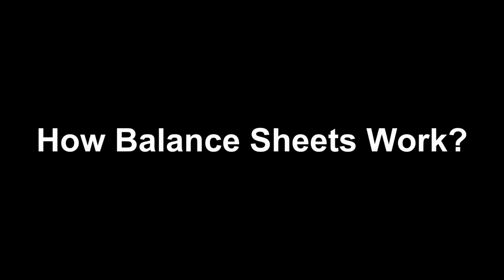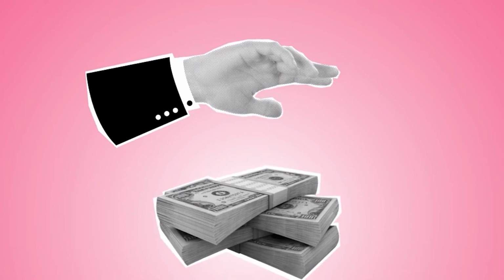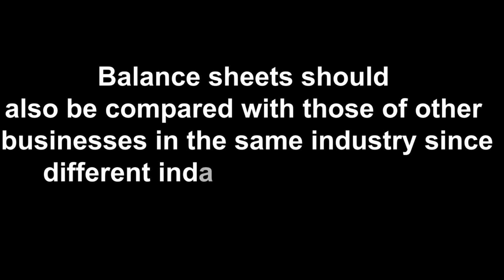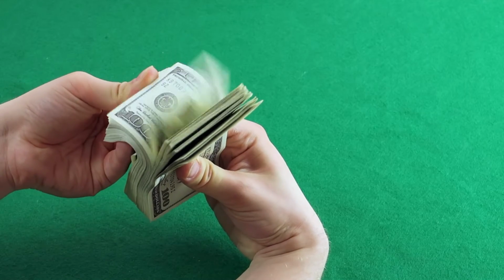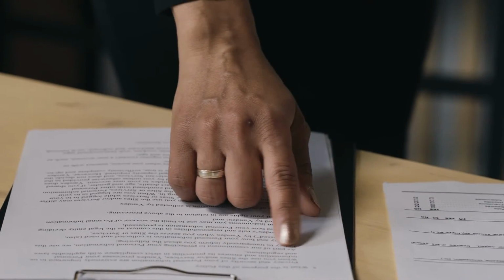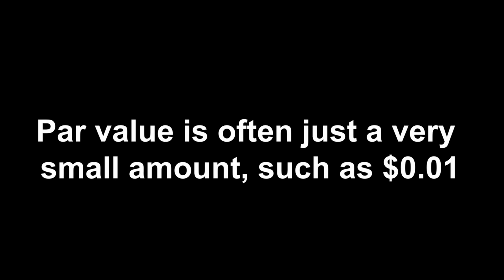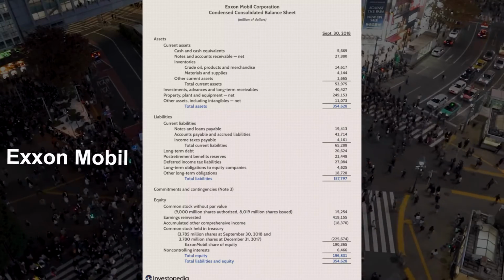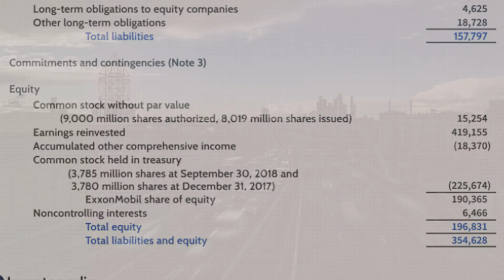Balance Sheet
Good afternoon everyone, my name is Irina and now I will try to explain to you in detail "What Is a Balance Sheet?"